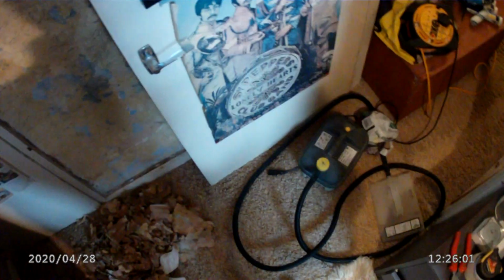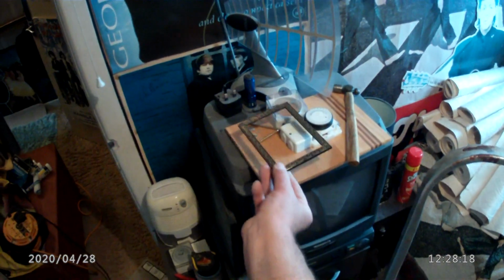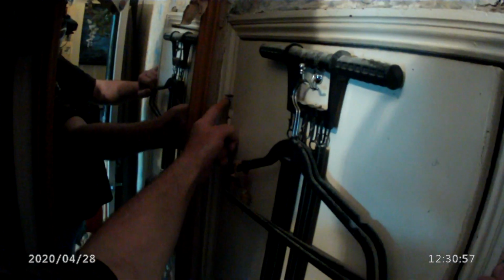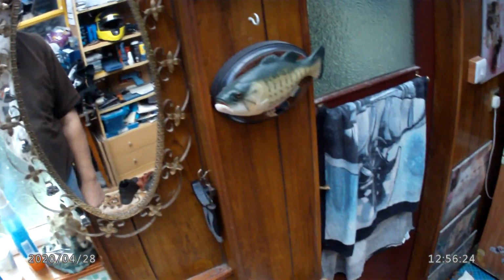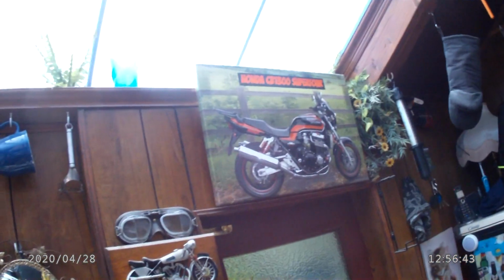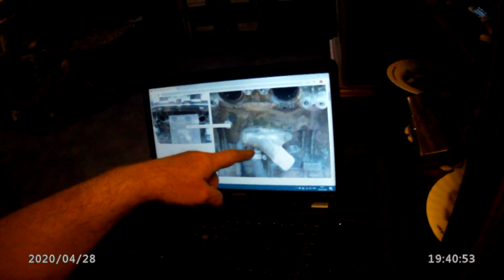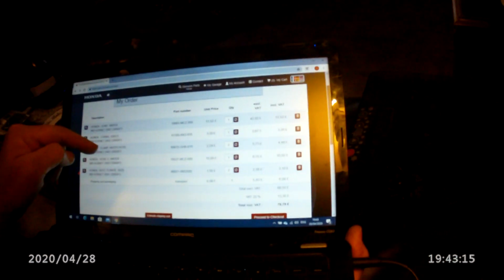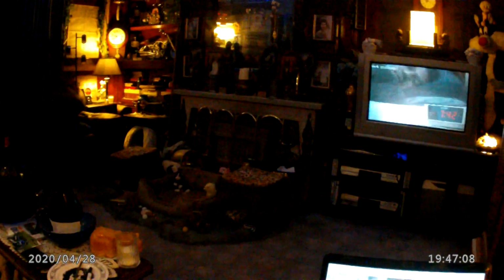...my bike's sprung a leak....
...from an Aluminium casting which is part of the cooling system - with two rubber pipes coming out of it - or are they going in ...or maybe one goes in and the other comes out - but what a silly bloody place to put it ...right where it gets full of gunge under the header pipes . A new one only costs £52 ...but is ANYWHERE open to order one ? This morning I used the wallpaper steamer to strip the wall .but don't worry I wont be doing any more decorating videos until it's finished ! I wont be doing any bike videos either as the bike isn't usable until the part is replaced - though I managed to get home from work by keeping the revs right down and staying in 5th or 6th gear .and freewheeling down the hilly bits. Oh BUGGER !